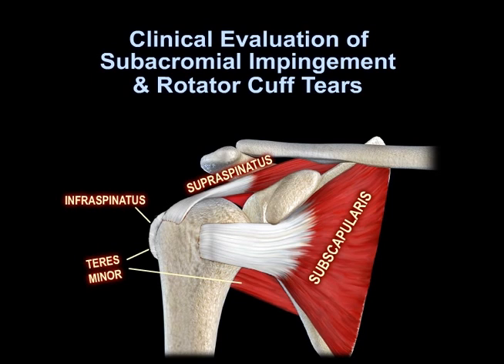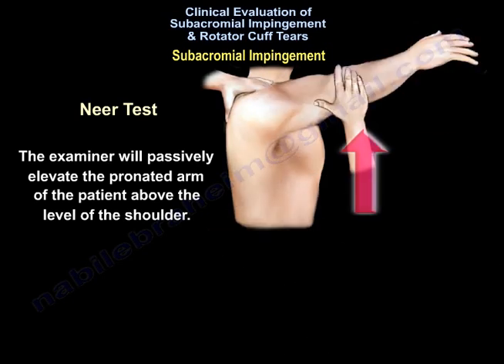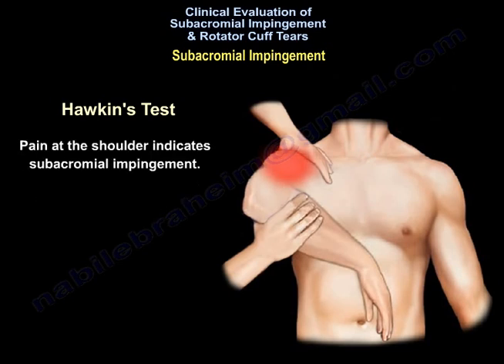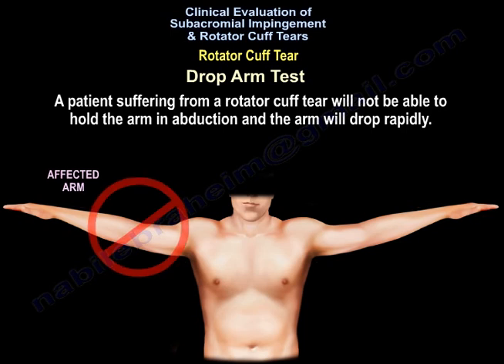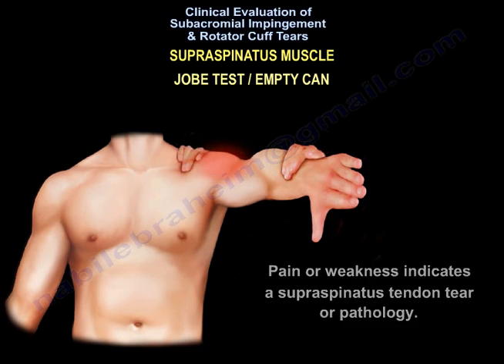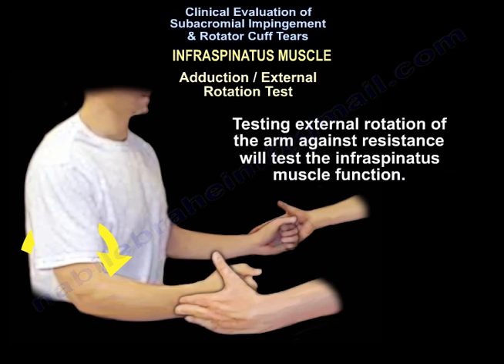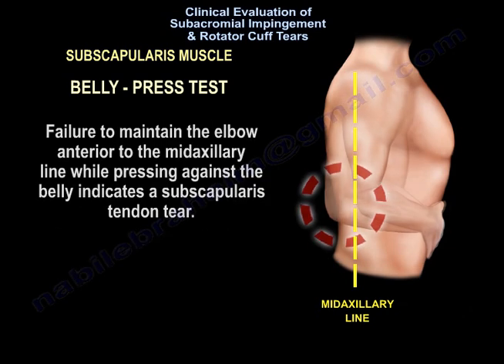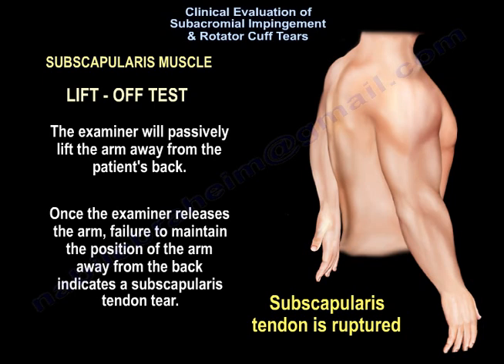Clinical Evaluation of Impingement and Cuff Tears -Everything You Need To Know - Dr. Nabil Ebraheim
Dr. Ebraheim’s educational animated video describes clinical evaluation of subacromial impingement and rotator cuff tears.

Clinical evaluation of subacromial impingement and rotator cuff tears
What are the test used to evaluate subacromial impingement and rotator cuff tears?
These are a sample of the test that are used to evaluate shoulder impingement and rotator cuff pathology or rotator cuff tears.

Neer test: The patient is standing or sitting upright.  The examiner will passively evaluate the pronated arm of the patient above the level of the shoulder.  Pain at the anterior lateral aspect of the shoulder indicates a positive finding of subacromial impingement.

Hawkin's test: The patient is standing or sitting upright with the arm fully abducted and forwardly flexed.  The elbow is also flexed.  The examiner will place 1 hand on the patient's shoulder and apply internal rotation to the affected arm with the other hand.  Pain at the shoulder indicates subacromial impingement.

Drop arm test: Patient is standing or sitting upright.  The patient is asked to hold the arm in abduction at the level of the shoulder, then smoothly adduct the arm.  In a normal rotator cuff strength, the patient can lower the arm smoothly, gradually to the same.  The patient is suffering from a rotator cuff tear will not be able to hold the arm in abduction and the arm will drop rapidly.

Jobe test/empty can: The Jobe test is a popular test and it test the supraspinatus tendon.  The patient is standing or sitting upright.  The arm should be anteriorly flexed at the level of the shoulder.  Fully pronate the arm into the empty can position.  The patient should resist the downward force being applied on the forearm by the examiner.  Pain or weakness indicates the supraspinatus tendon tear or pathology.

Abduction/external rotation test: Infraspinatus is predominantly and external rotator of the shoulder with the arm adducted.  The patient is standing with the affected arm adducted and the elbow flexed at 90 degrees.  The examiner will test external rotation of the shoulder with the arm adducted against resistance.  Testing external rotation of the arm against resistance will test the infraspinatus muscle function.

Belly-press test: The patient is standing with the hand of the affected arm resting against the abdomen with the elbow anterior to the midaxillary line.  The patient is then asked to press the belly using the affected arm without moving the elbow.  Failure to maintain the elbow anterior to the midaxillary line while pressing against the belly indicates a subscapularis tendon tear.

Lift-off test: This test the subscapularis tendon and is a very popular test.  The patient is standing with the affected arm internally rotated behind the back so that the dorsum of the hand will be resting in the lumbar area.  The examiner will passively lift the arm away from the patient's back.  Once the examiner releases the arm, failure to maintain the position of the arm away from the back indicates a subscapularis tendon tear.